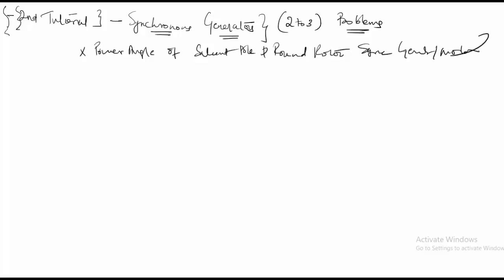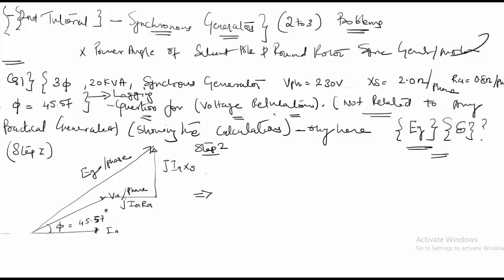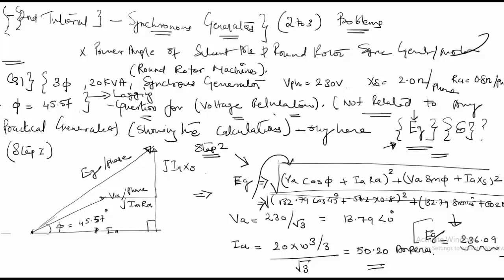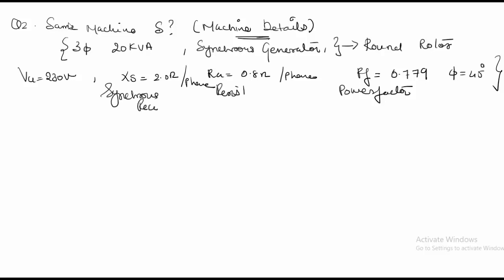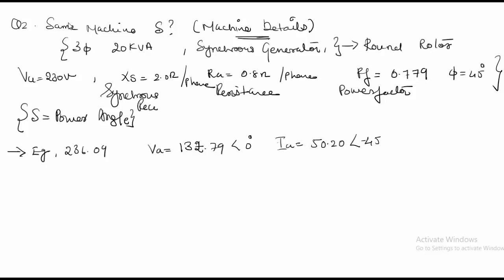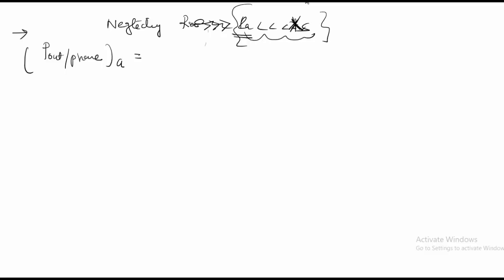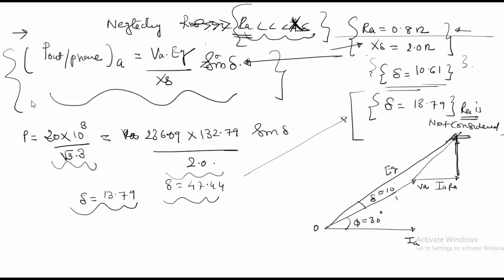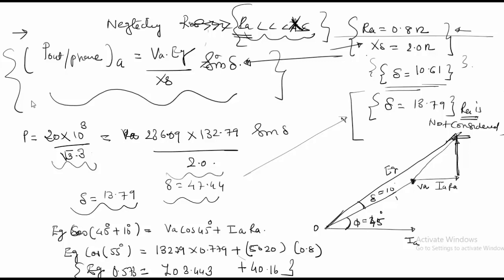Examples Solved of find Power Angle , EMF for Round Rotor Alternator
Examples Solved of Synchronous Generator
power angle synchronous generator